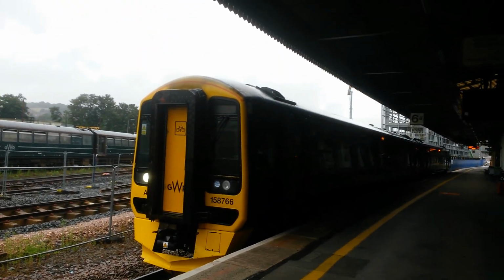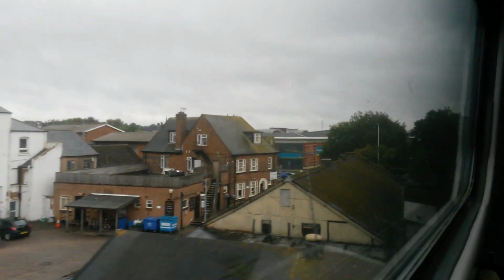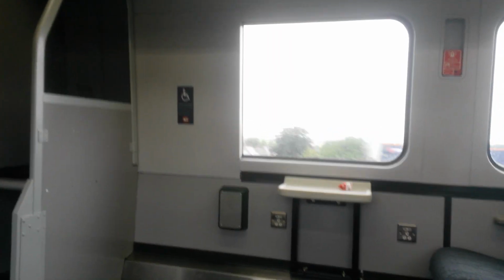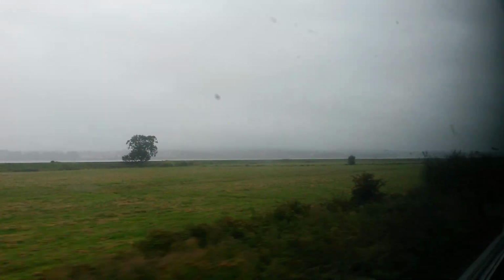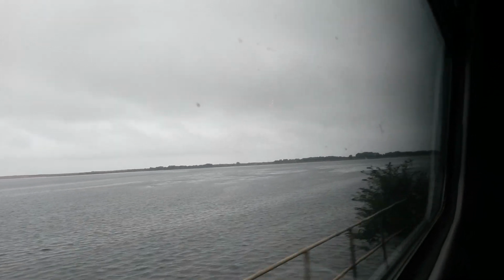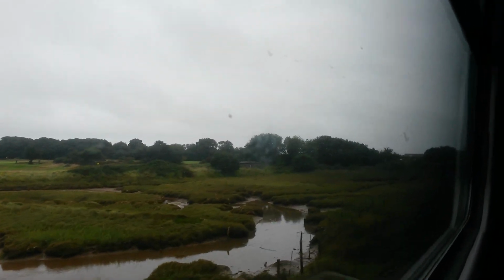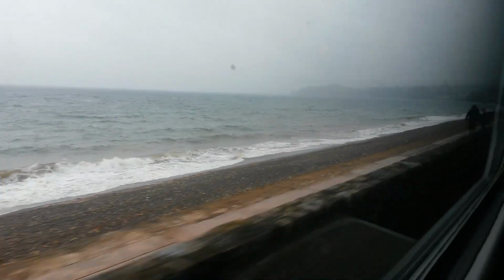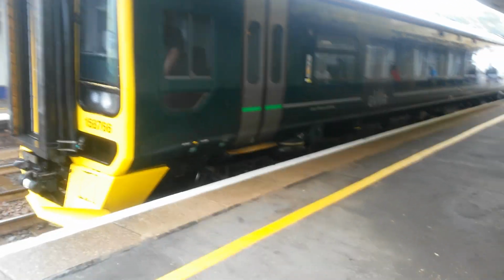Class 158766 Train Journey Video Exeter St David's To Dawlish, (28/8/19)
Hey guys back again with another video this time with a train journey video from exeter st David's to Dawlish Hope you all enjoy the video if you did then please do drop a like and please do leave any feedback too

Nice scenic route exeter st David's to Dawlish is so yeah guys enjoy

Class 158766 departed on time at 15:51pm